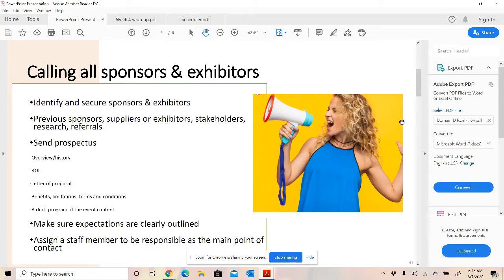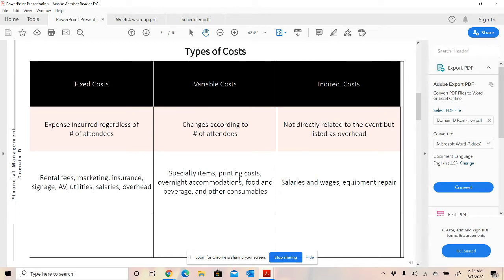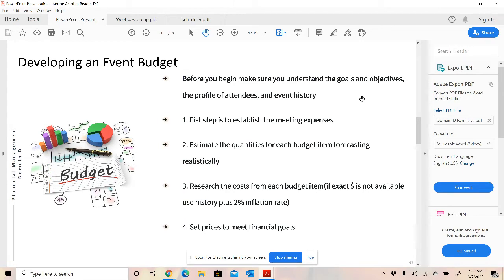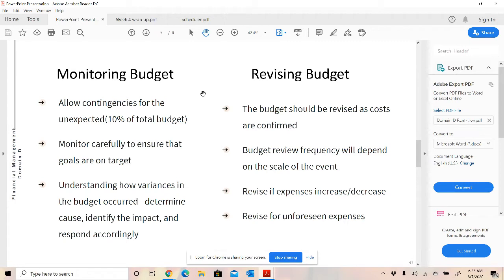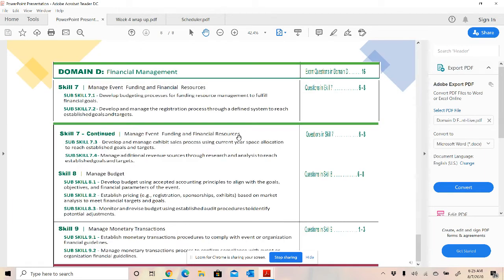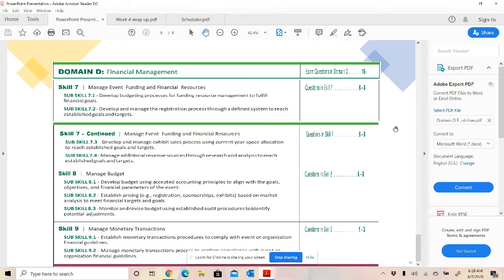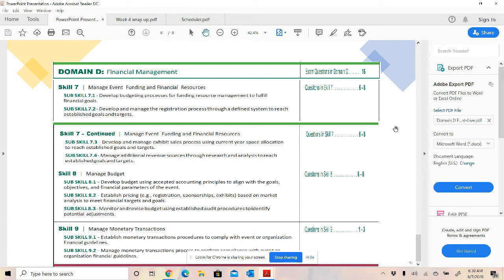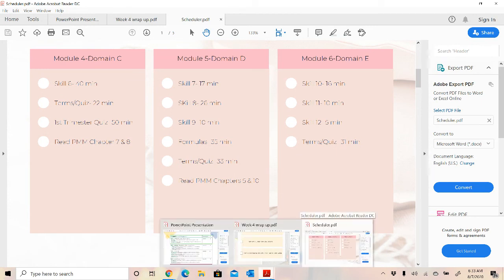Domain D Certified Meeting Professional CMP online course CMP study boot camp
If you are studying to become a Certified Meeting Professional (CMP), I'm here to help you study for the cmp exam. Learn more about how I can help you pass your cmp exam